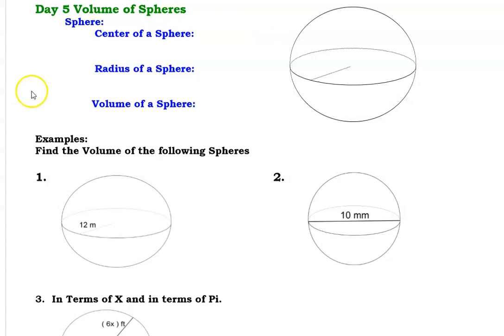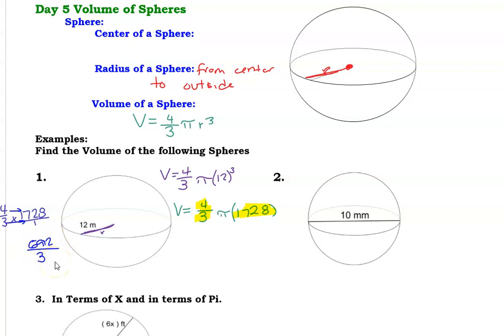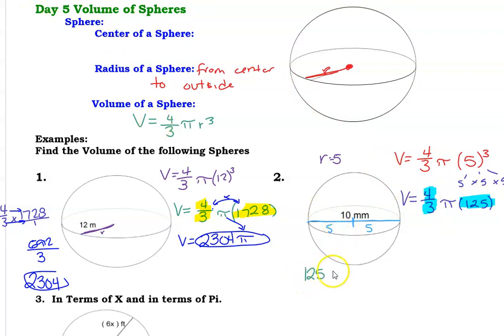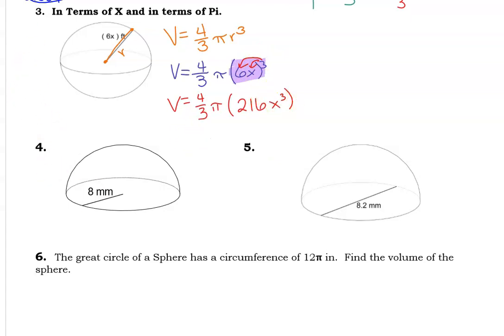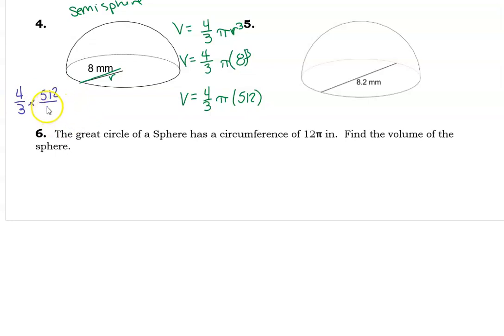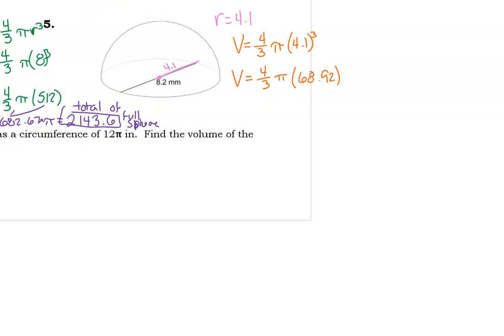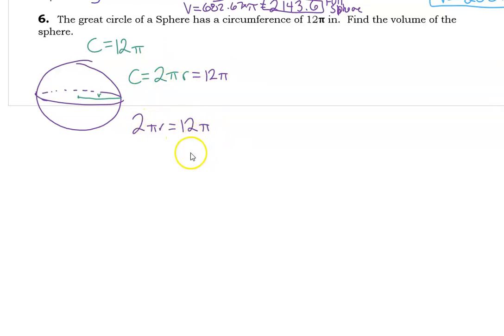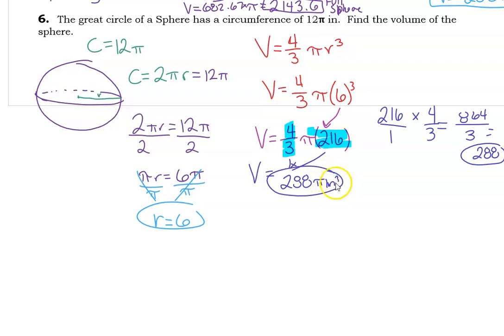Unit 10 - Day 5 - Volume of Spheres